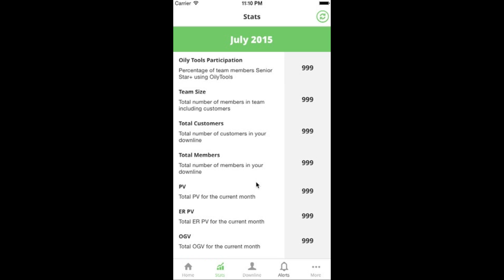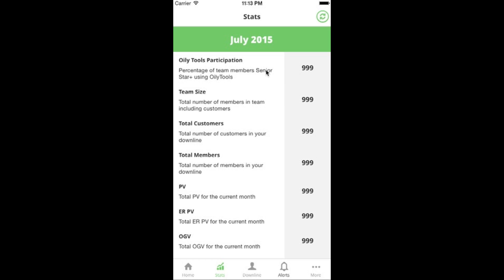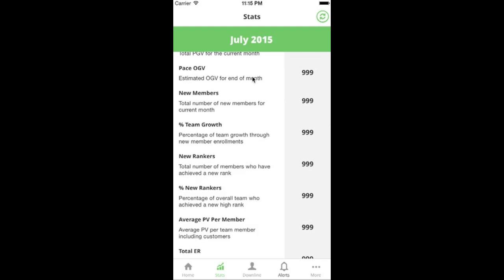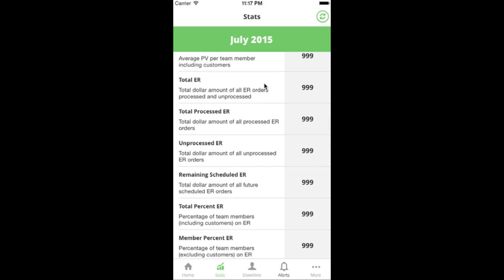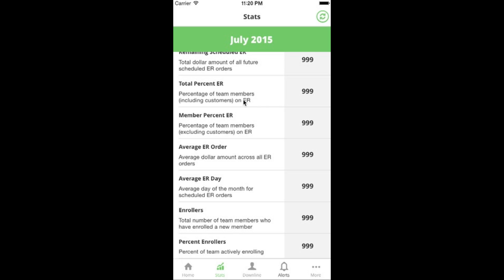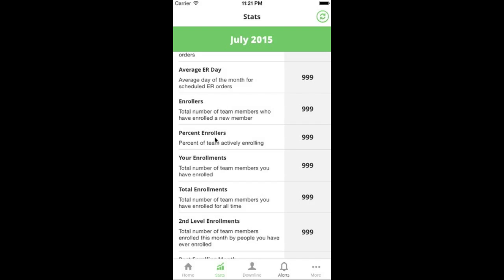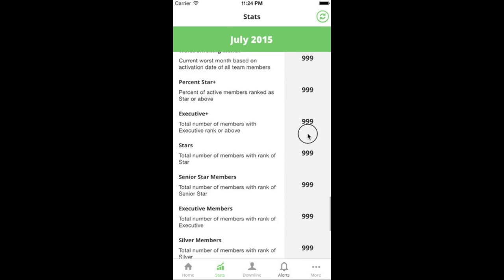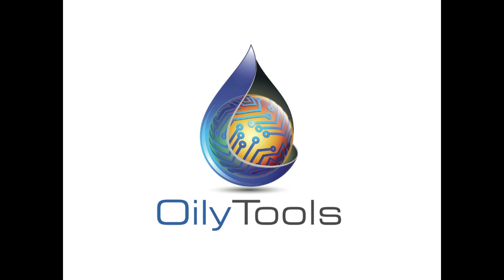OT Training Stats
Learn more about the OilyTools Stats Feature!!

There is an error when I talk about the first ER PV stat... That stat is your personal ER PV.  Later in the video we talk about Total ER for your Organization.